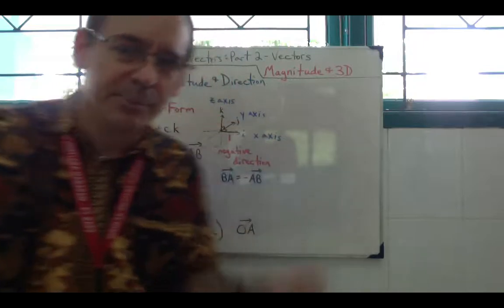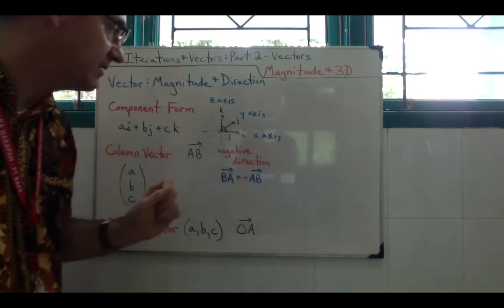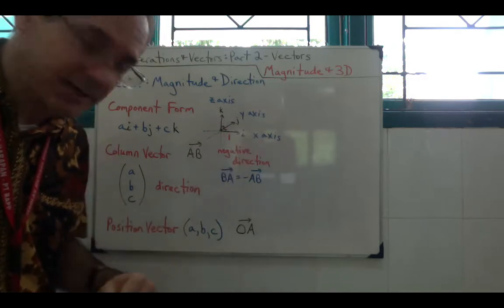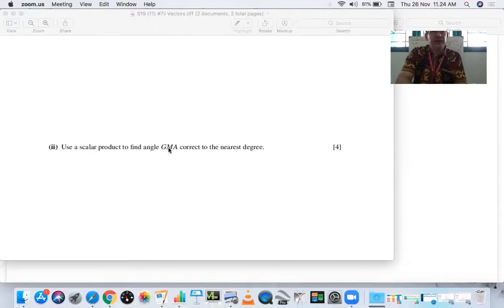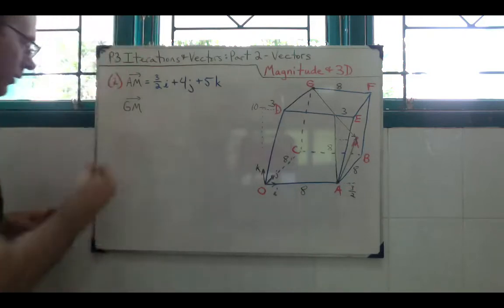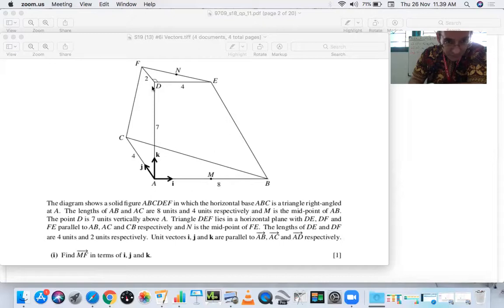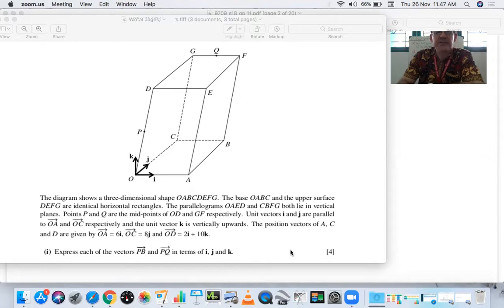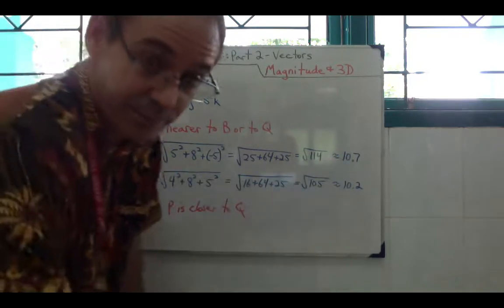P3 Iterations & Vectors Part 2 Vectors (3D Vectors & Magnitude)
Jared Skeens Sekolah Mutiara Harapan Cambridge A Level Math Pure Math 3 Video Series: this video demonstrates how to obtain direction from a 3D diagram and also how to calculate magnitude of a vector